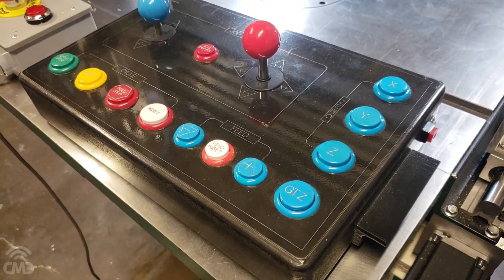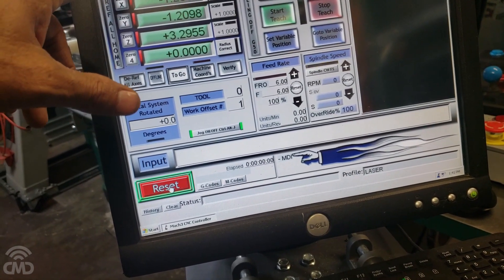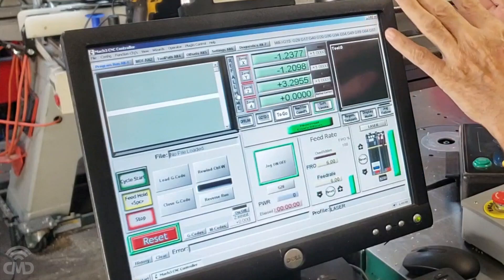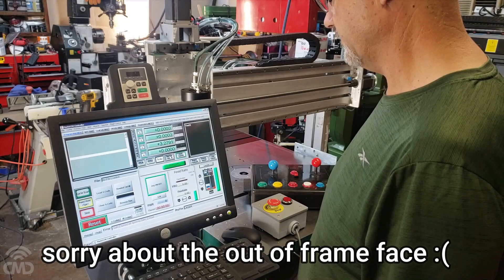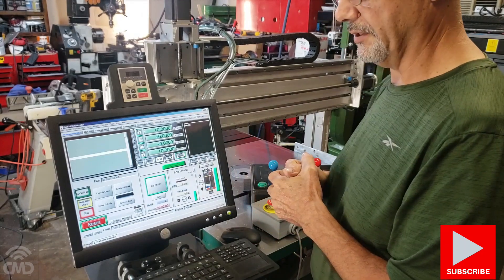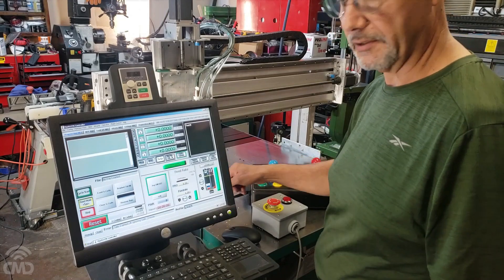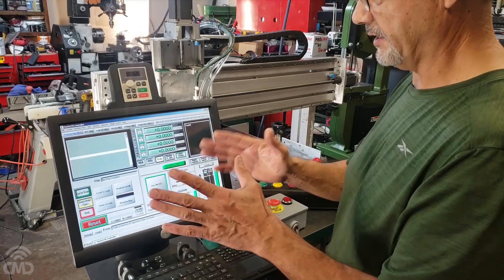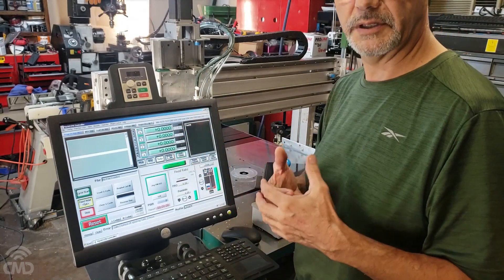Code G28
Installing a virtual and real button on Mach 3, enables to rapid move the tool to  machine coordinates zero. This allows the machine to be very close to machine zero position when homing the machine.